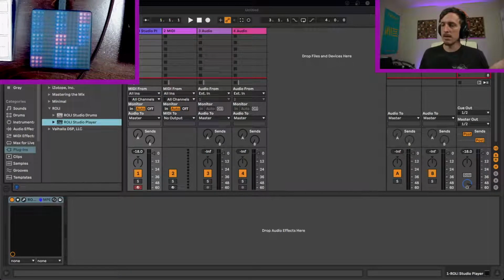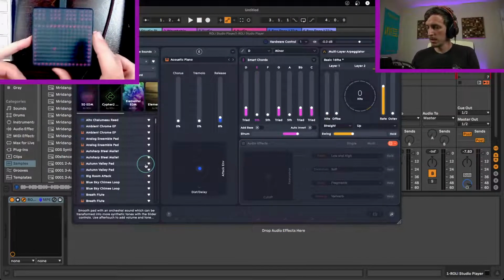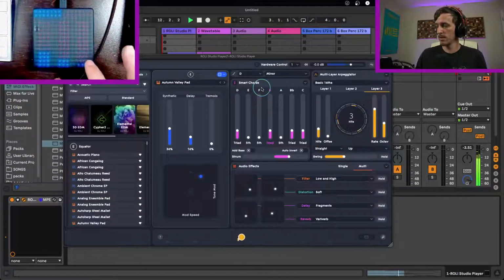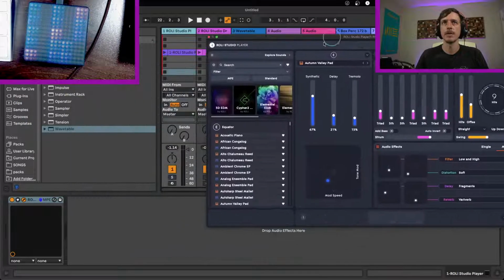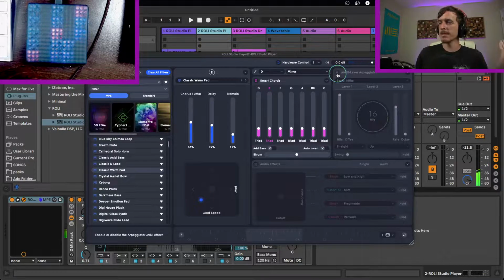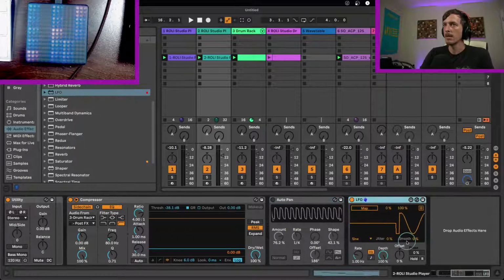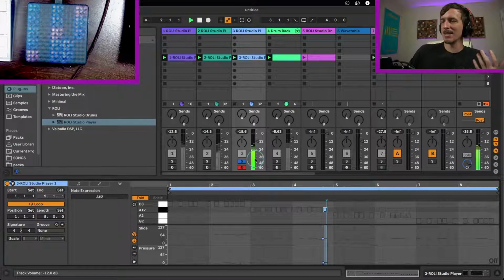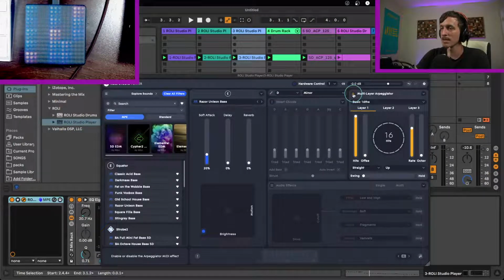Ableton Live Office Hours Stream - Playing with MPE